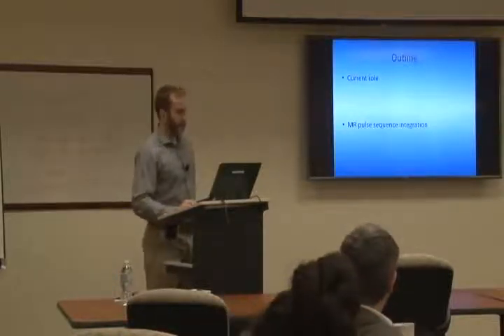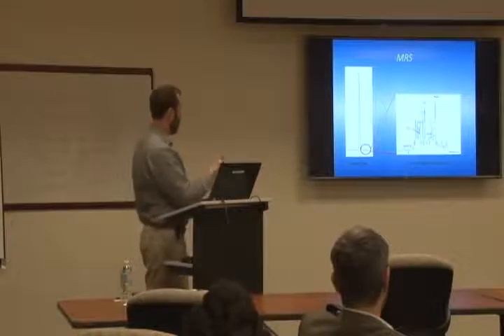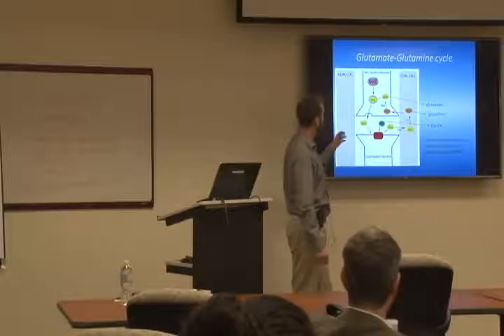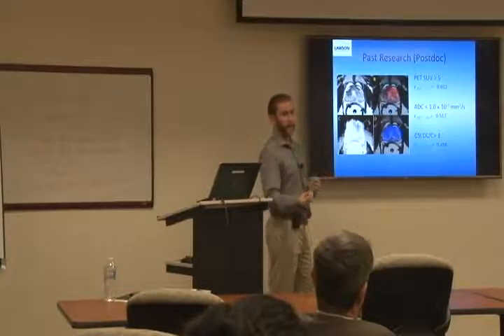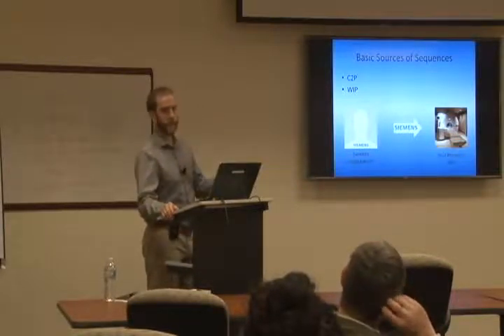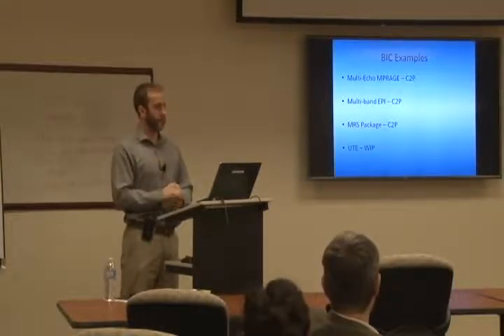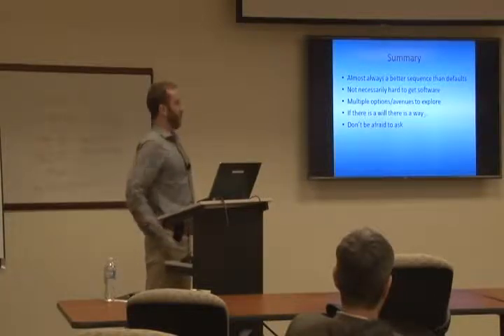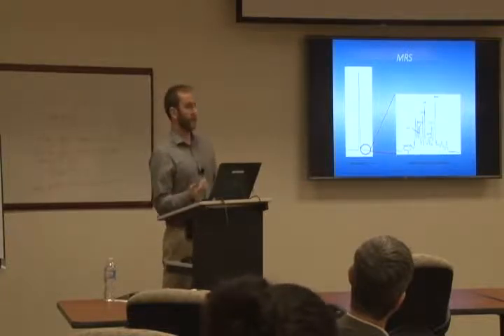How to Get Cutting-Edge Pulse Sequences Onto Your MRI Scanner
Dr. Reggie Taylor completed his undergrad and PhD in Medical Biophysics at the University of Western Ontario. His graduate work involved developing a custom functional magnetic resonance spectroscopy pulse sequence to examine the dynamics of glutamate neurotransmission in schizophrenia and major depressive disorder using Canada’s only human 7 T MRI. He then spent his postdoctoral studies assisting with various projects on a PET/MRI at the Lawson Health Research Institute. These projects included development of methods for MR attenuation correction for PET imaging, assessing multi-modal imaging of prostate cancer, MR coil comparisons, and pulse sequence development for cardiac applications.

He is currently a physicist for The Royal’s Institute of Mental Health Research primarily focused on the PET/MRI at the Brain Imaging Centre.